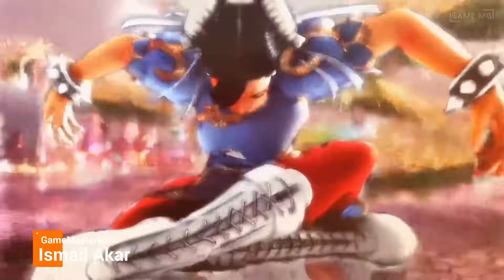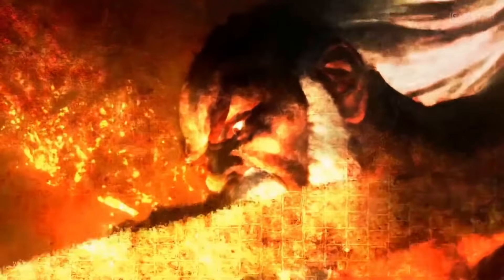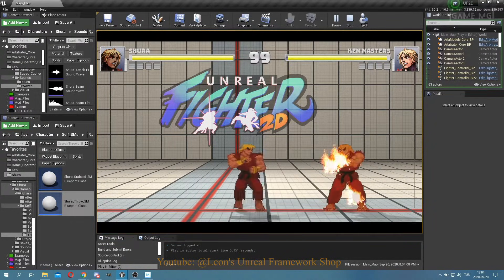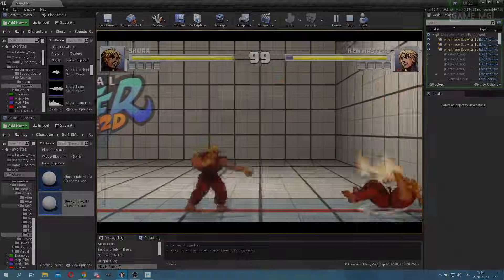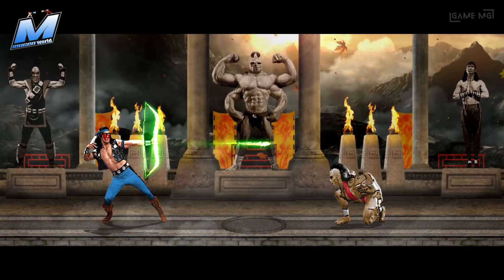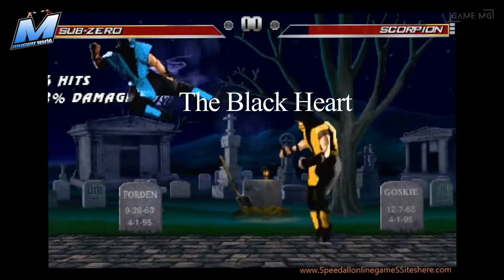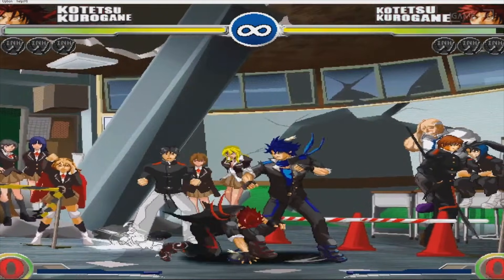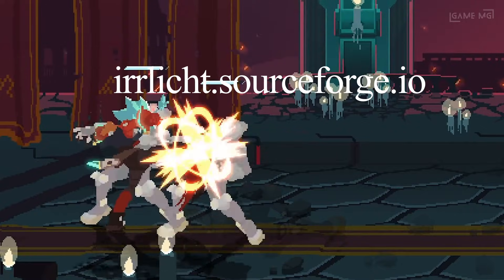How to Make a Fighting Game? | Part 1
In this video series you will learn how to make fighting games. In this video; What to look for when making a fighting game, which game engine to choose, what is needed to make 3D and 2D fighting games, and how to create fighting game assets 😅